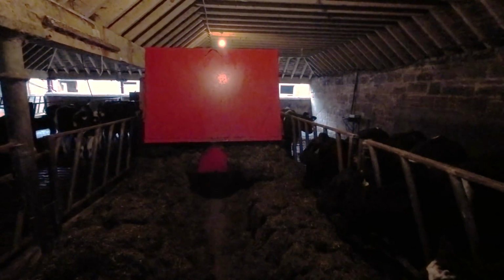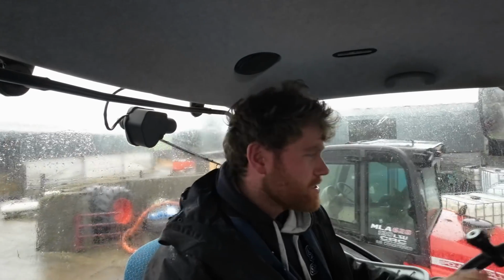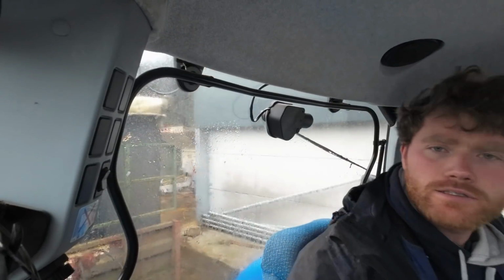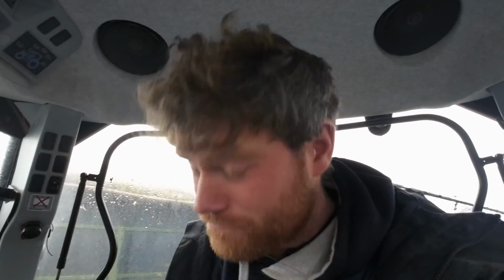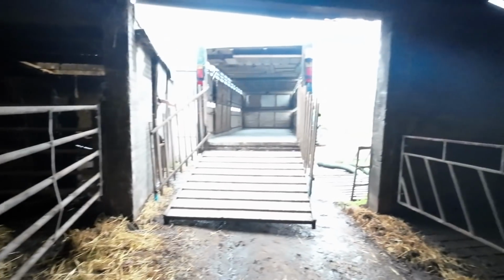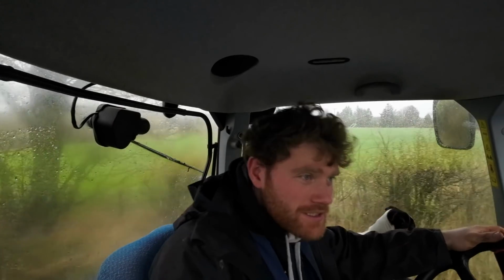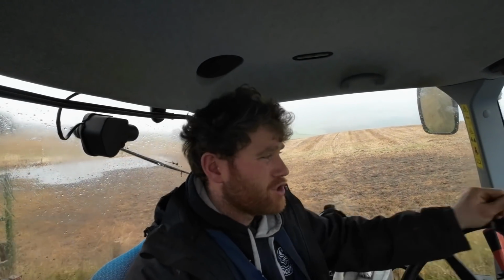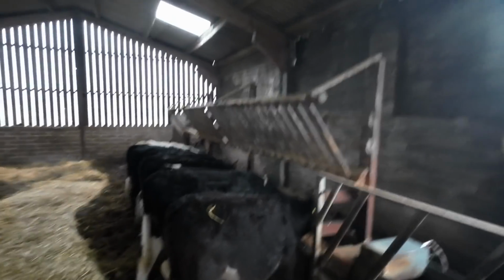THATS THE 135 BACK FEEDING AGAIN: Q&A OF SOME OF YOUR COMMENTS + SHIFTING YOUNG CALFS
Hope this video answers some of your questions I've seen on the last few videos, i do try to reply as much as i can so apologies if i haven't managed to get to you yet!!

Gopro hero 6 black, great camera and good sound quality:

The head torch I always wear:

The tractor phone holder: